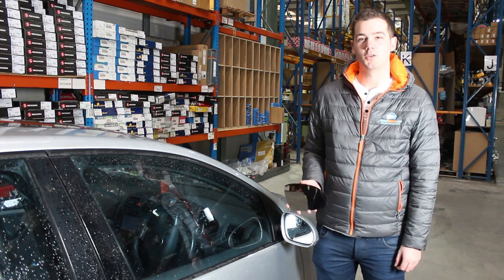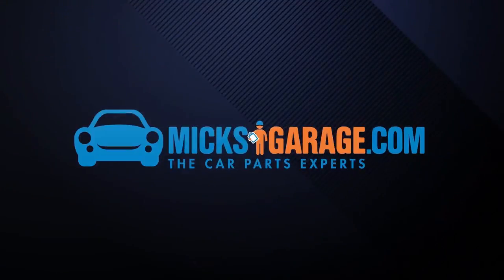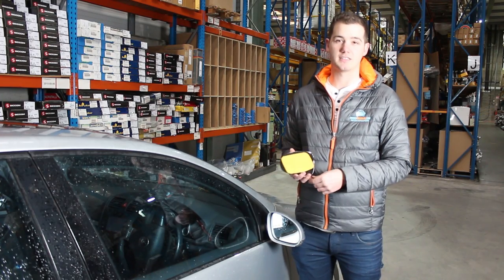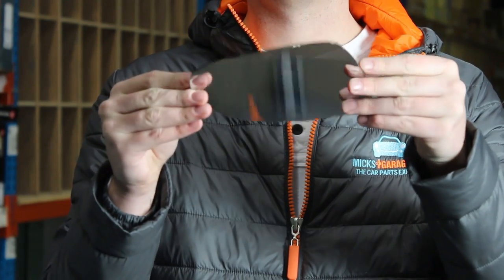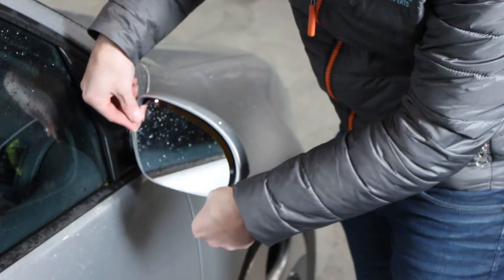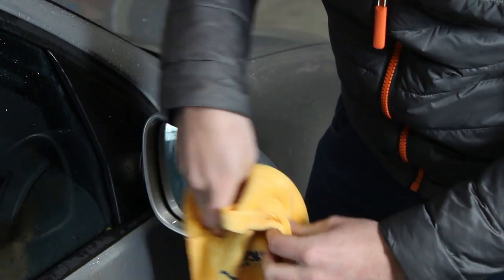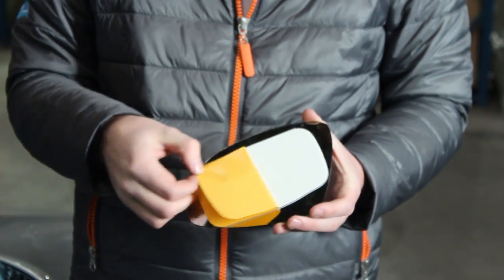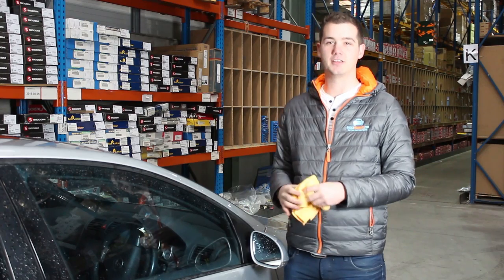How To Fit Wing Mirror Glass - Stick On Type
The MicksGarage.com Experts demonstrates In this video we show you how to fit wing mirror glass that simply sticks onto  your car. It's a really simple process that anyone can do and literally takes just a few minutes.